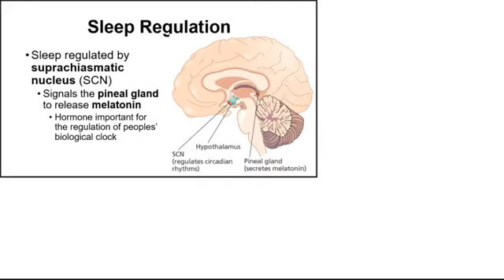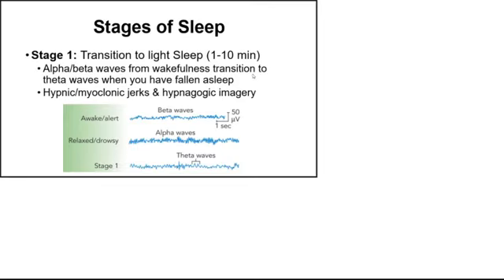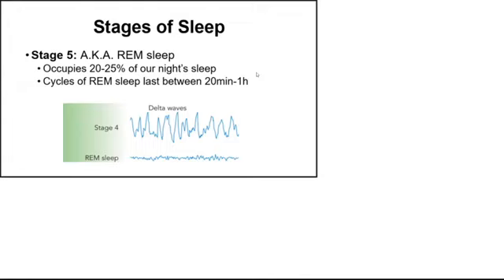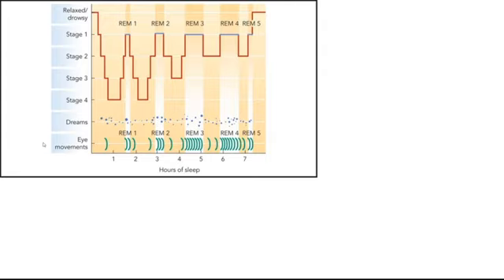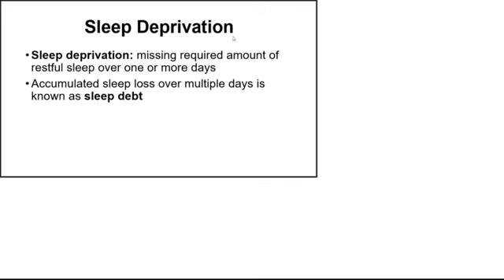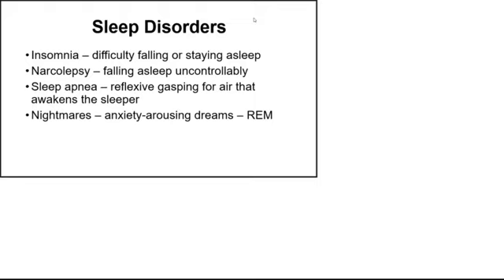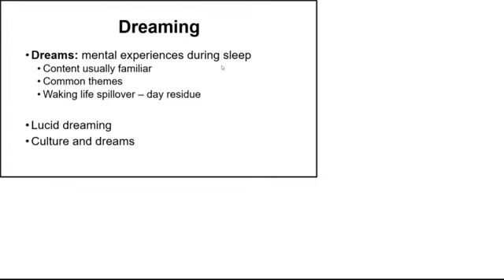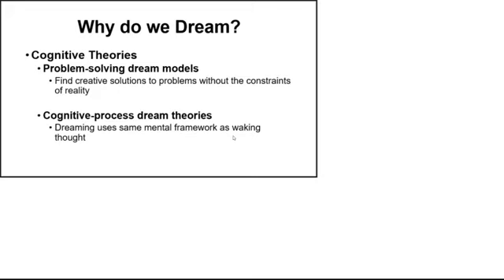PSY 104G - Chapter 5 - Part 2